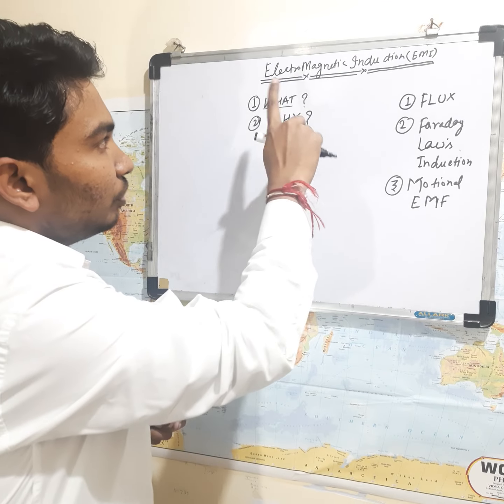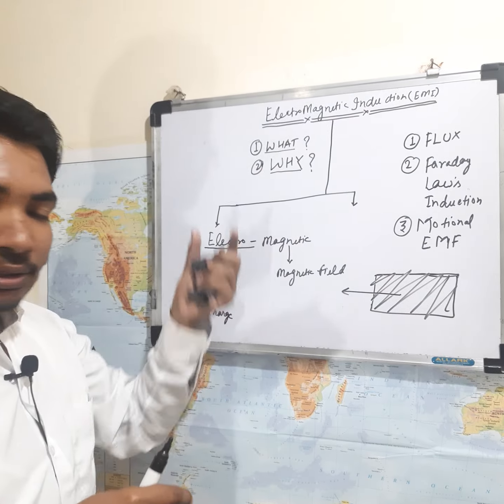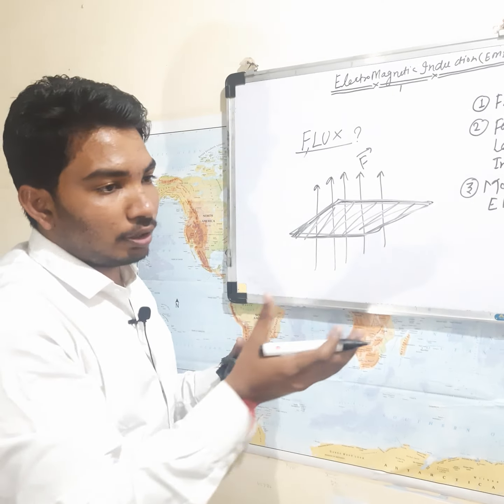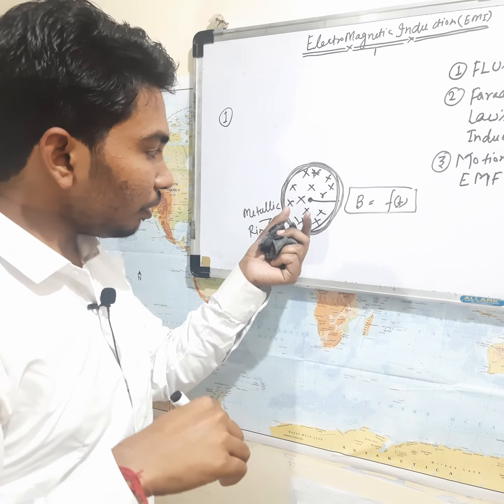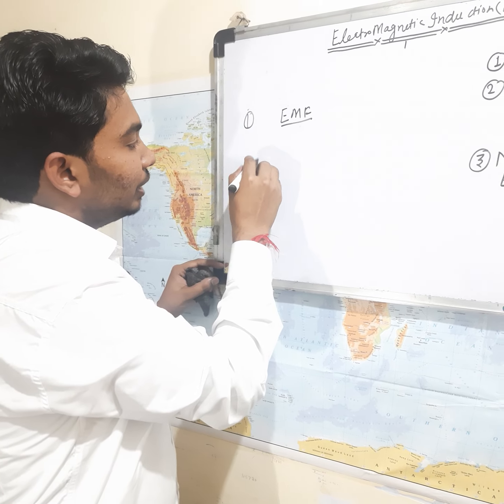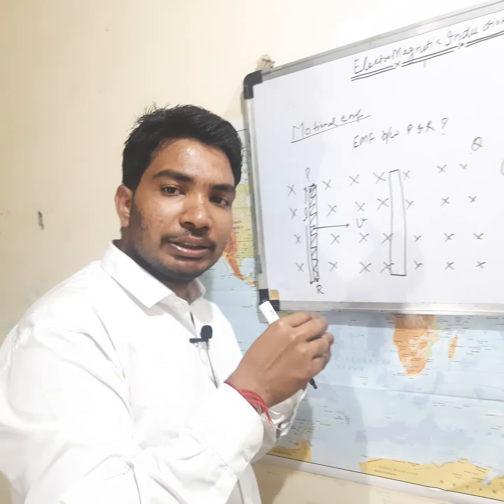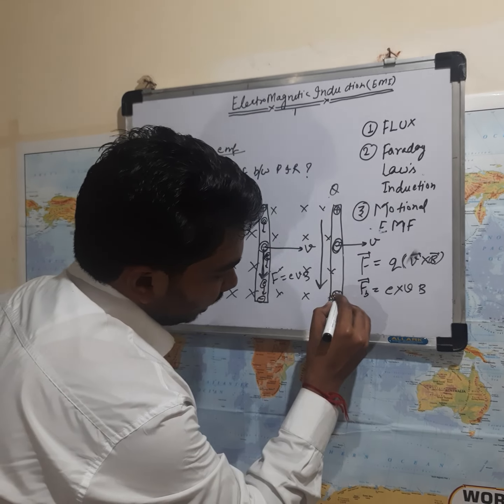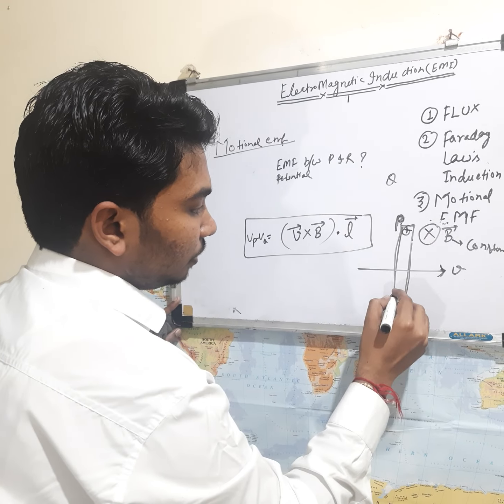Gaurav Gautam Shakya Aakash byju's Demo Video on topic Electro magnatic induction EMI